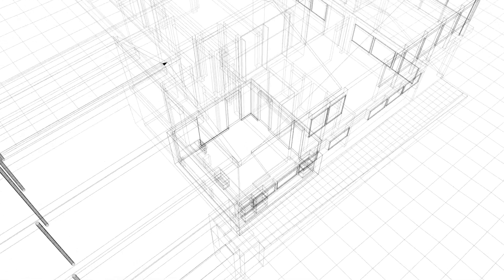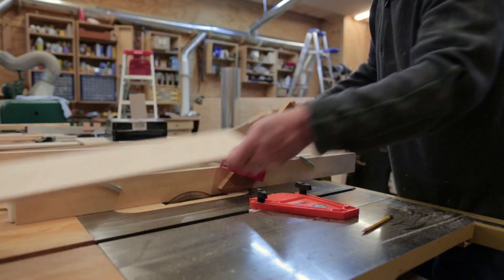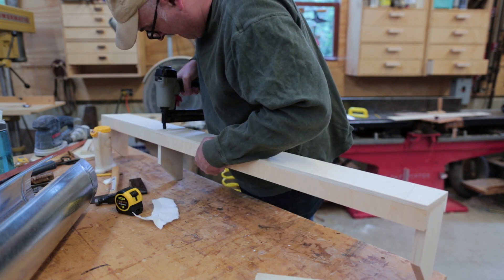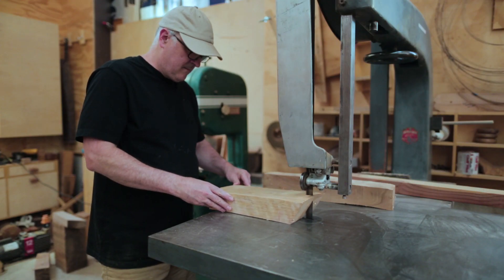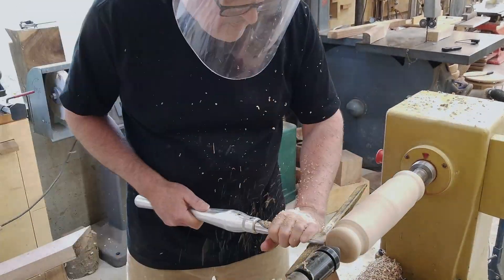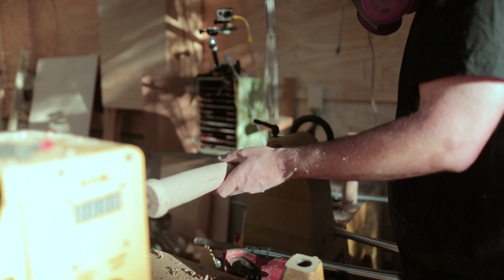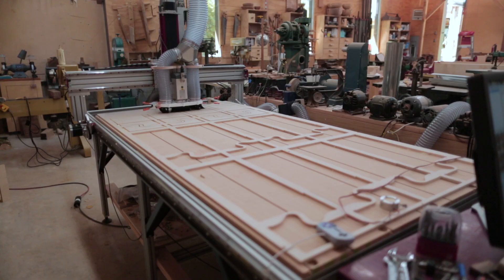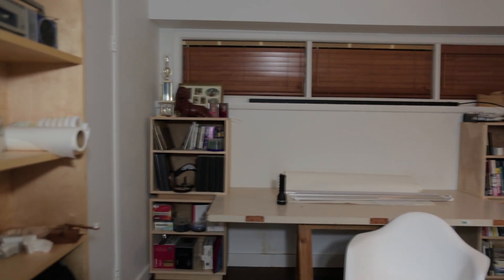Office 5: More Projects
I have made 4 upgrades to the office:  a charging station to hang on the French cleat wall, more tool boxes for the French cleat wall, legs for an existing bookcase, and I laid a new carpet tile floor.

NIKLE 23 GAUGE Pin Nailer
3M Peltor H10A Optime 105 Earmuff
3M Reusable Respirator
3M Particulate Filter P100